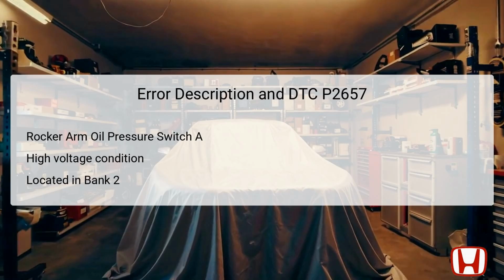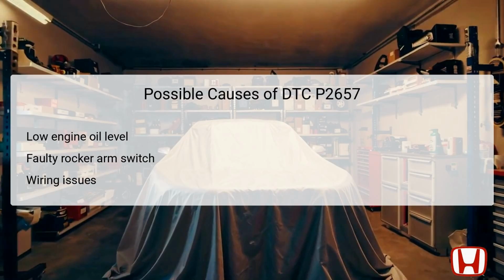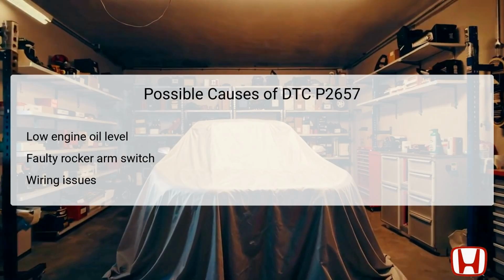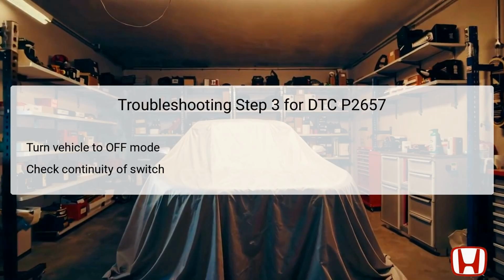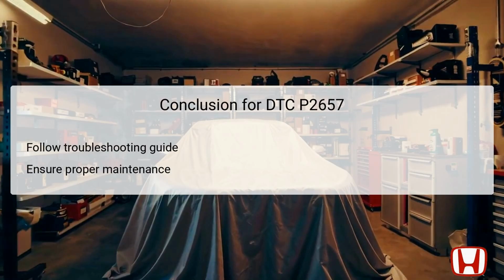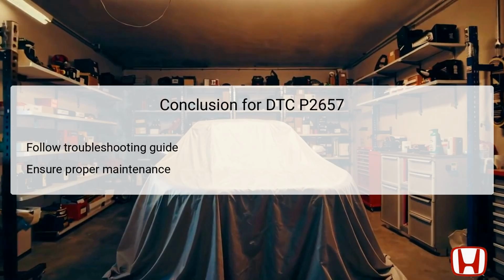DTC P2657: Rocker Arm Oil Pressure Switch A (Bank 2) Circuit High Voltage - Honda Pilot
Join the STEP Diagnostics early access list:
​ In this video, you'll learn about the P2657 diagnostic trouble code, which signals a high voltage condition in the Rocker Arm Oil Pressure Switch A circuit for Bank 2 of the Honda Pilot. We will cover essential troubleshooting steps, potential causes and symptoms associated with this code, and best practices for preventive maintenance to ensure optimal engine performance. Improve your understanding of engine diagnostics and learn how to effectively tackle this issue to keep your vehicle running smoothly.